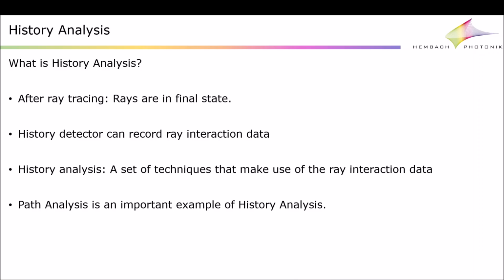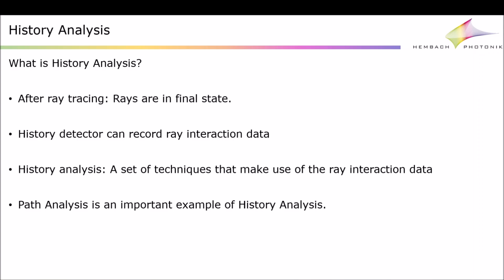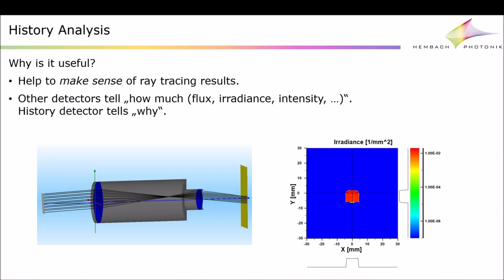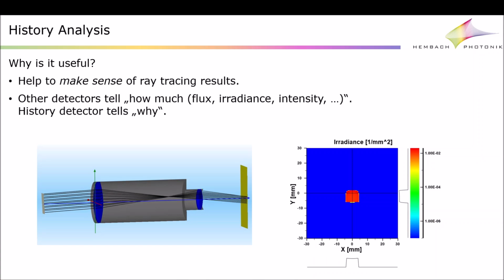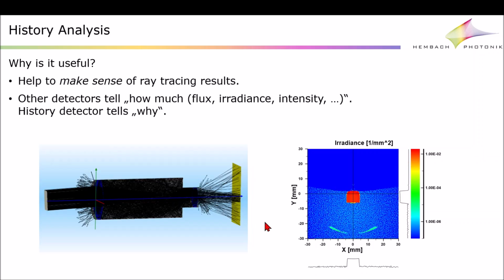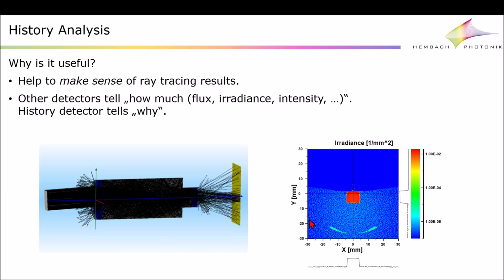01 Path Analysis in RJ1 - History Analysis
The terms "history analysis" and "path analysis" are explained. The use of path analysis is motivated with the example of a simple Kepler telescope model.

00:00 Introduction
00:34 History analysis / Path analysis
01:38 Why is it useful?